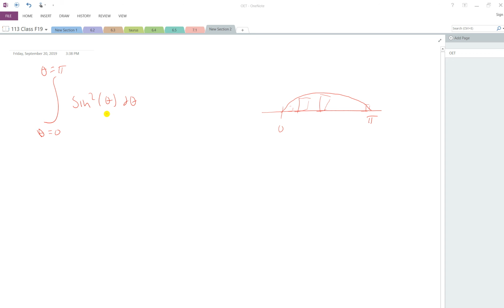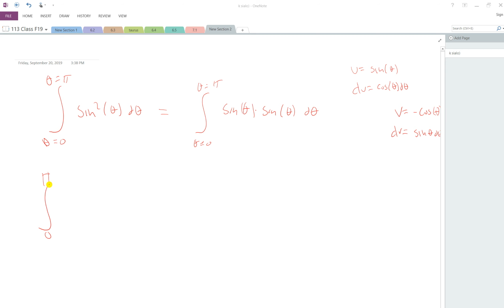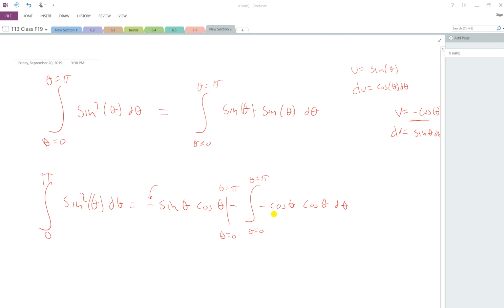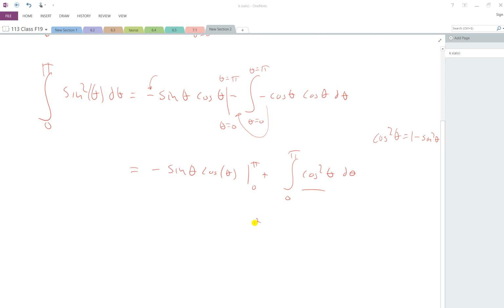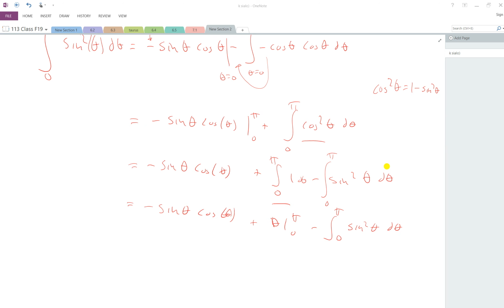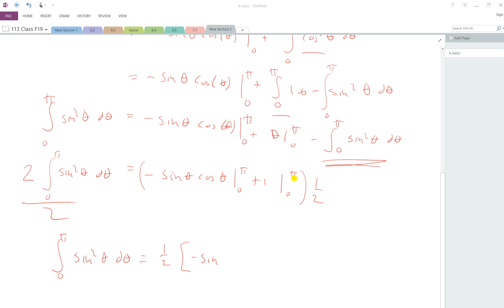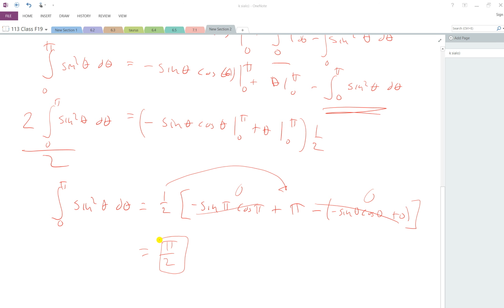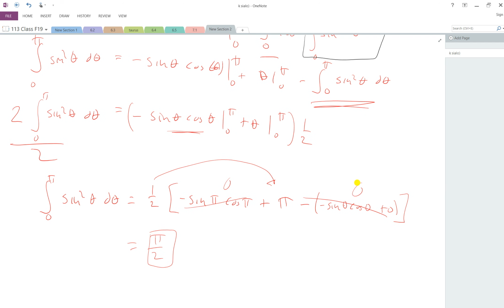Integral of sin squared of x using parts